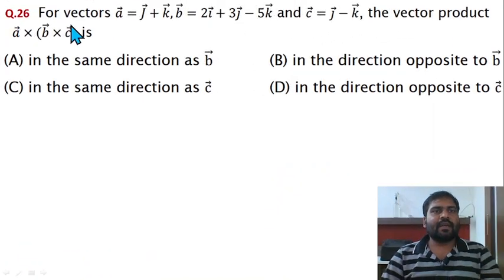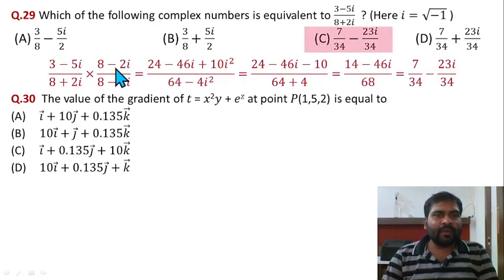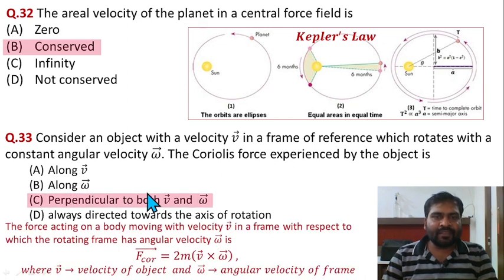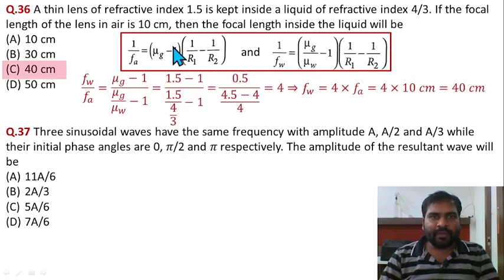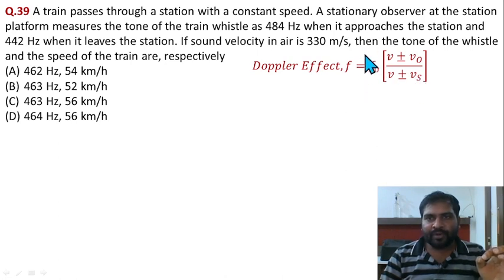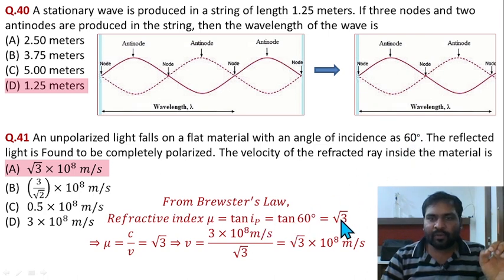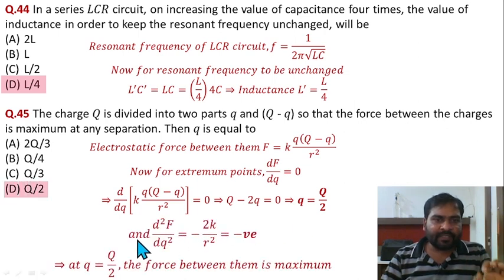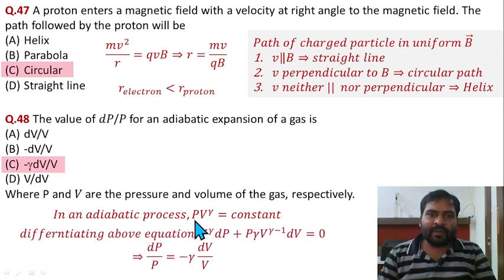CUCET 2020 MSc Physics Question Paper with Detailed solutions || CUET 2020 Physics PG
Detailed solutions of CUCET Exam for Physics 2020. Very helpful for 2022 CUET PG Physics exam.

Links Related to Exams Ground / Dr. Santosh Kumar Yadav